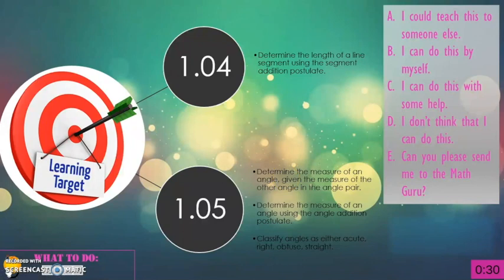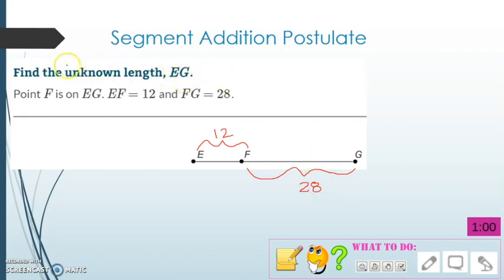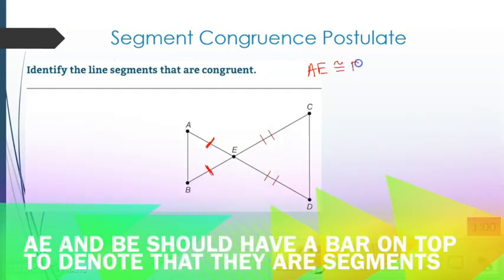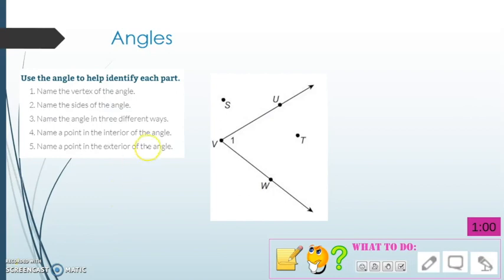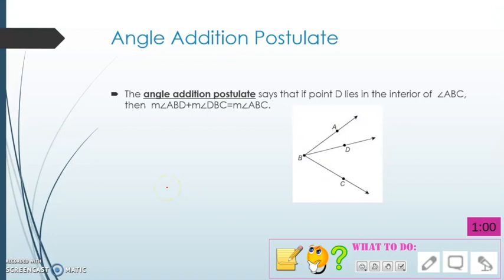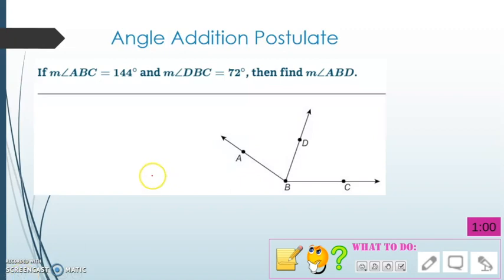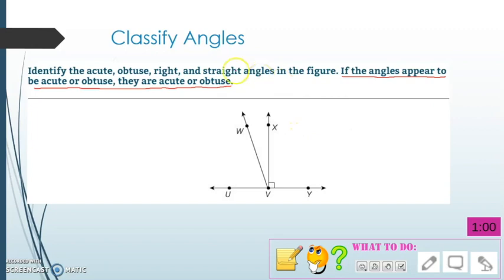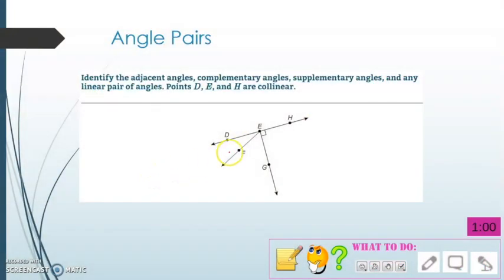K12 HS Summit Geometry A 1.04-1.05 Flipped Lesson